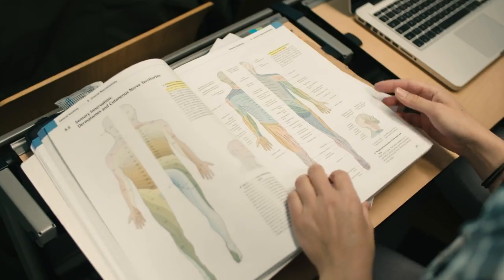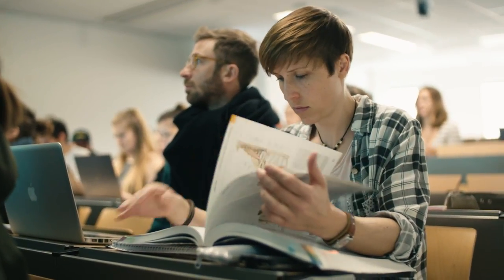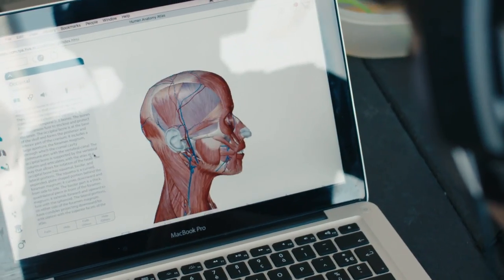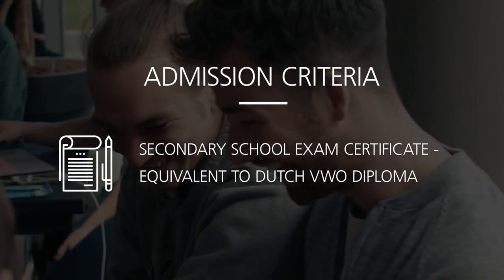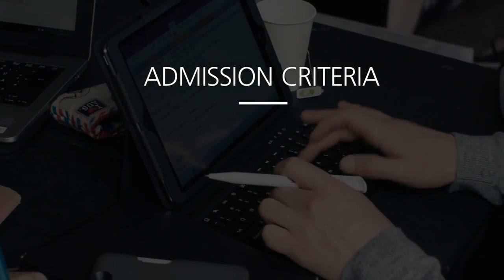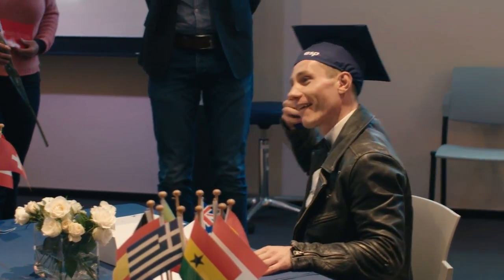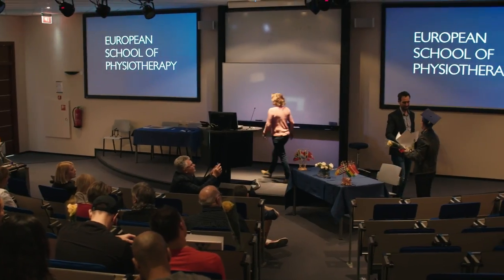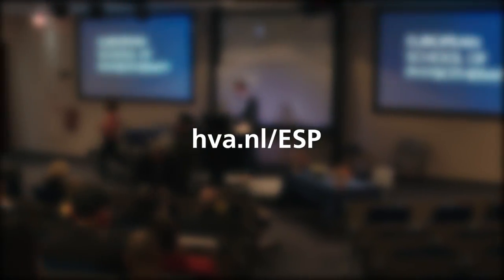The programme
The European School of Physiotherapy (ESP) offers an intense, three-year Bachelor's degree programme to students from all over the world. Our programme is specially designed for excellent students who wish to complete their studies in a shorter time.

Learn more about our programme @hva.nl/esp